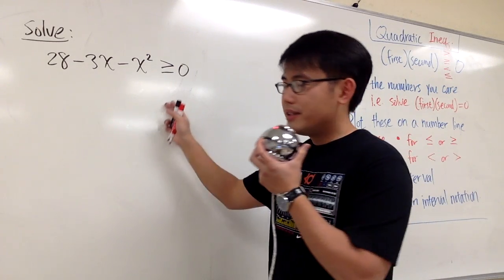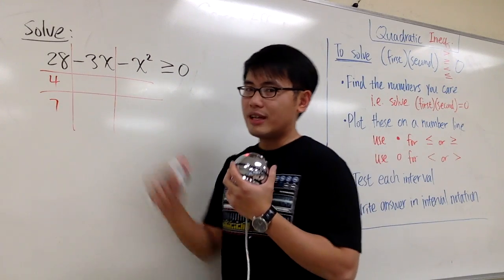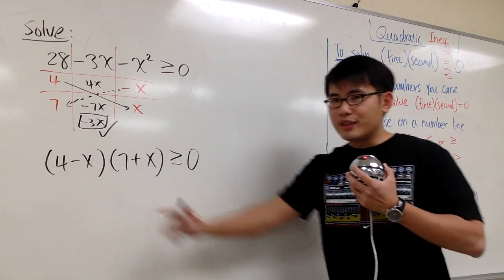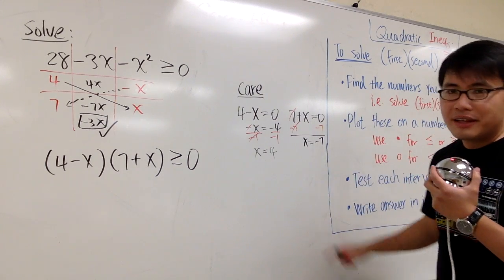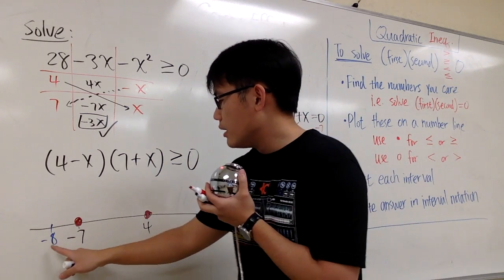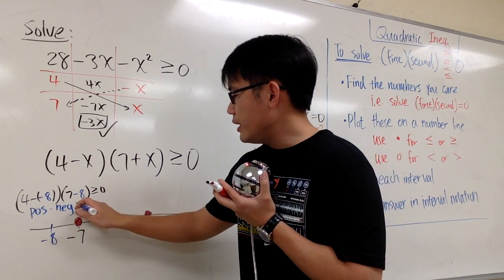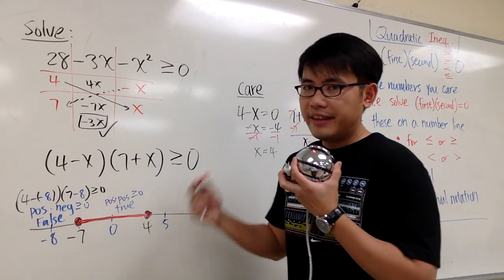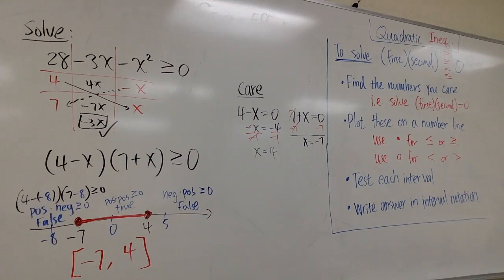(Q14.) Quadratic Inequality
Solve Quadratic Inequality